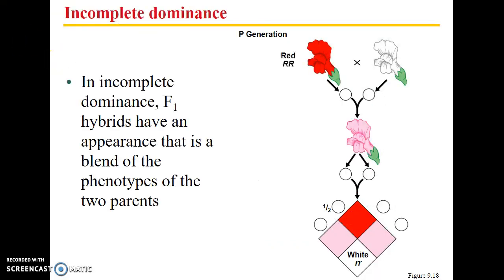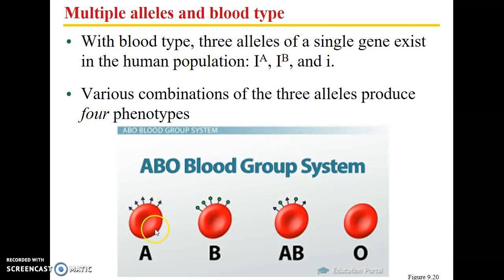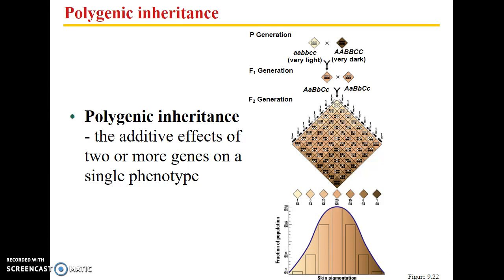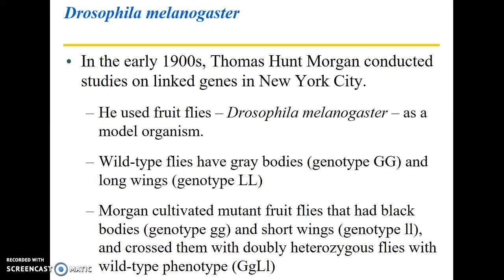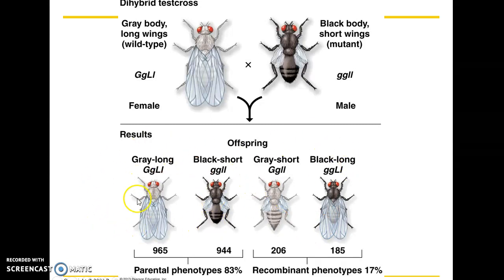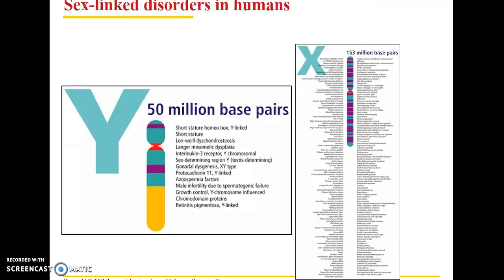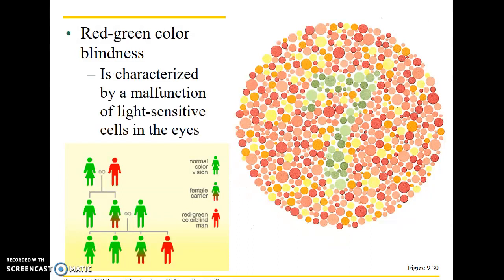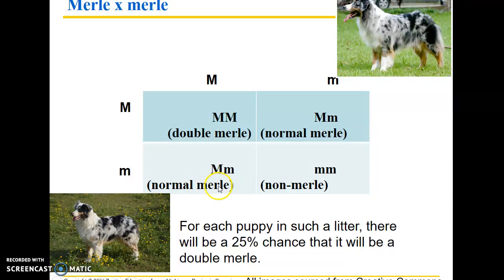Genetics for Intro. Biology part 4